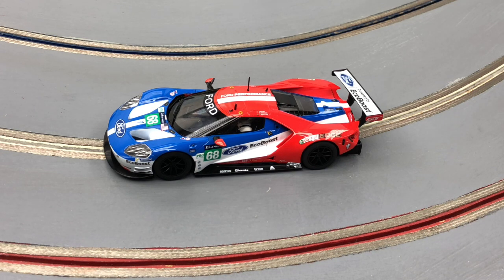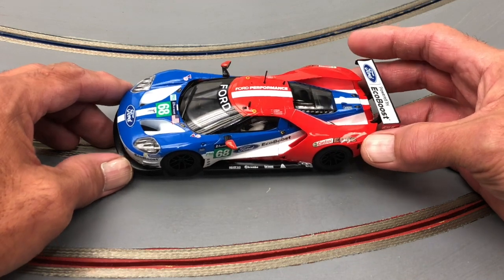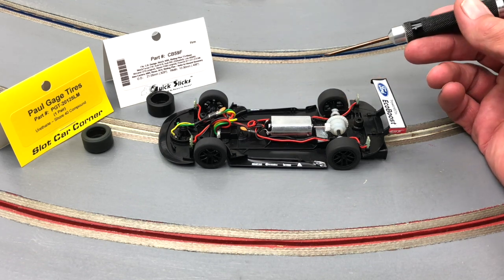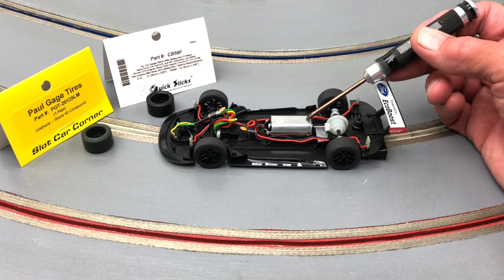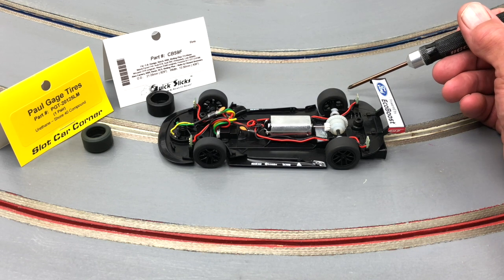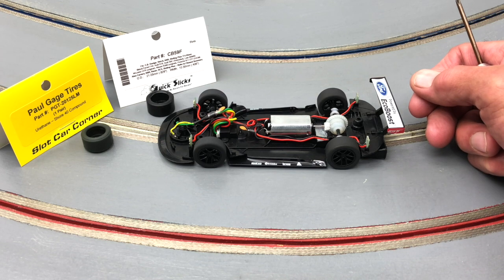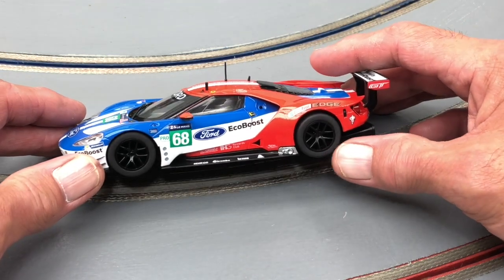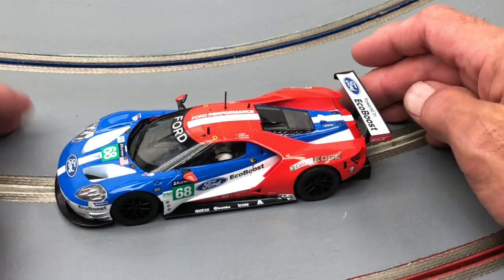Scalextric Ford GT GTE